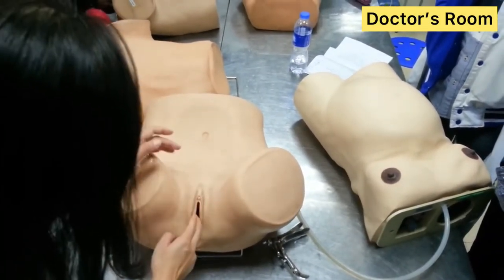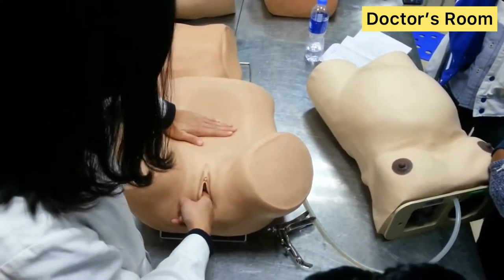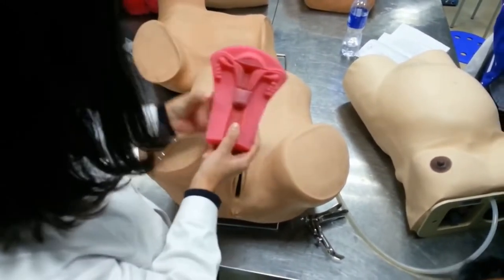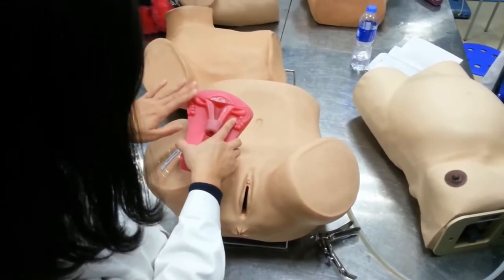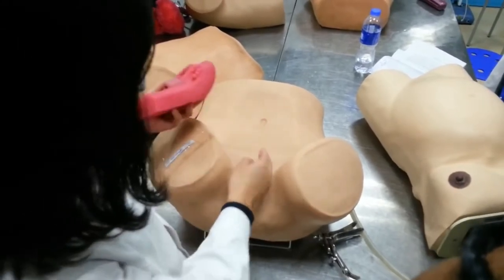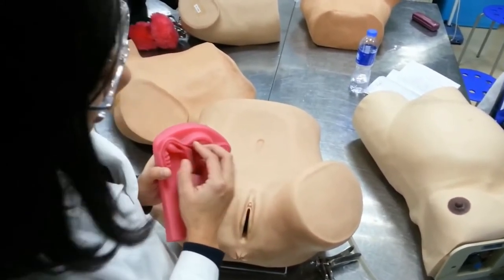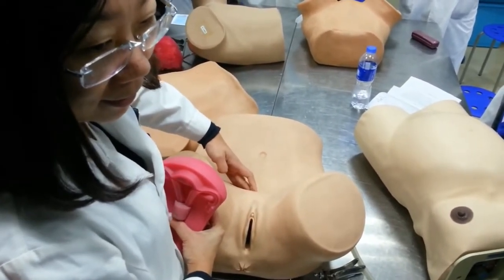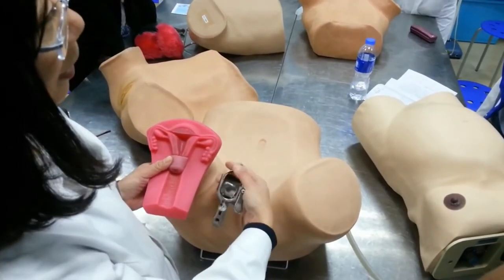Bimanual Examination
Bimanual Examination,How to perform a bimanual exam,Bimanual,Bimanual exam,clinical examination,vaginal examination,pelvic exam,how to perform a bimanual examination,medical student